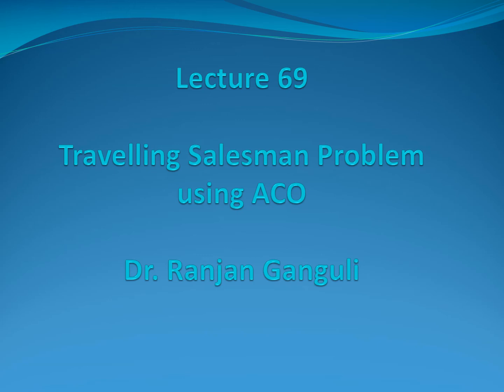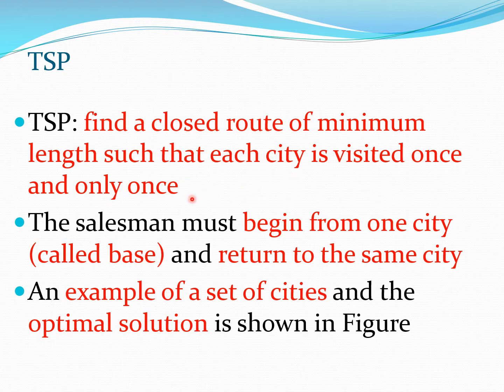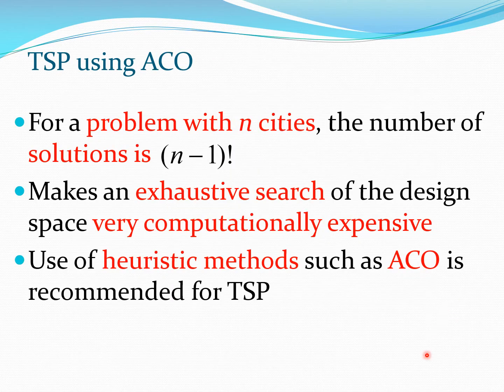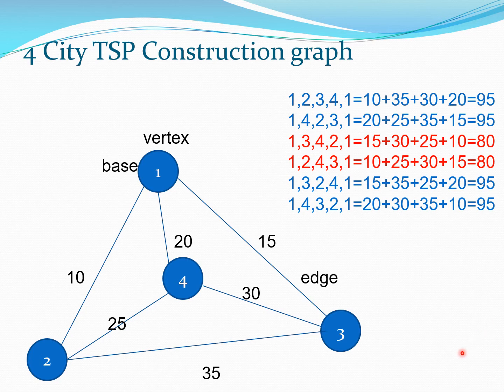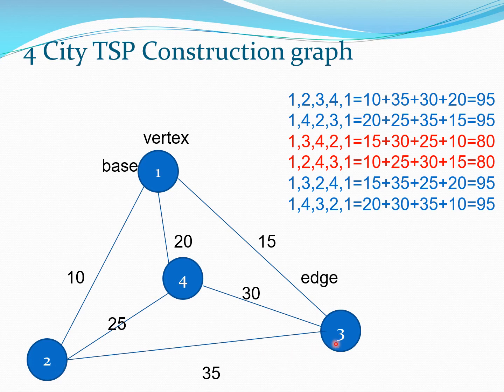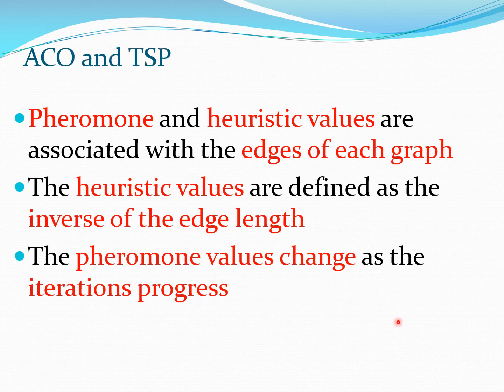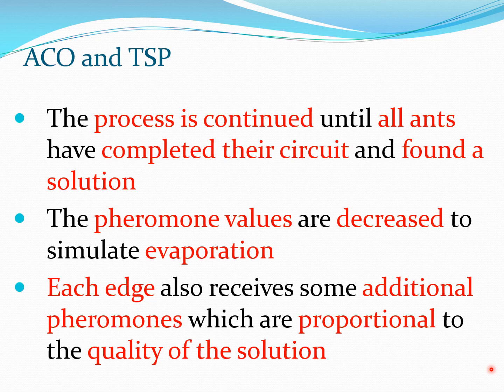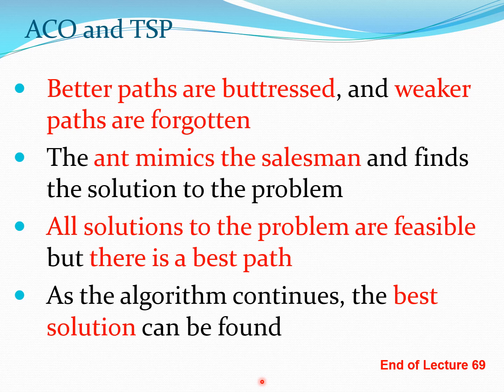Solve TSP using Ant Colony Optimization! Optimization Lecture 69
Travelling salesman problem (TSP) is solved using ant colony optimization (ACO). The travelling salesman problem is explained. ACO being a shortest path finding method is well suited for the travelling salesman problem, which involves finding the shortest path for a salesman to visit a given number of cities. TSP is important in optimization, operations research and management.